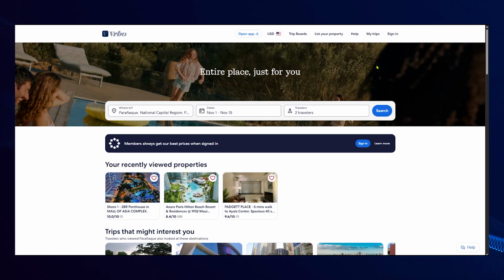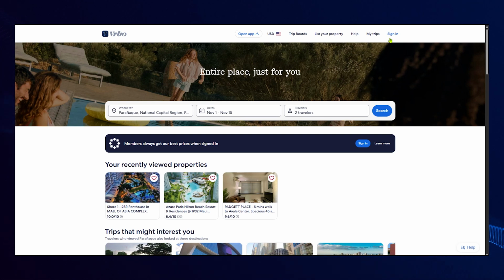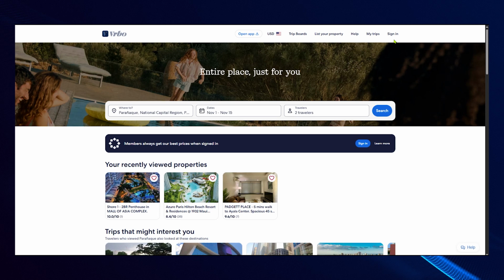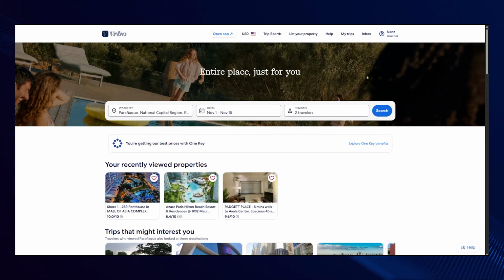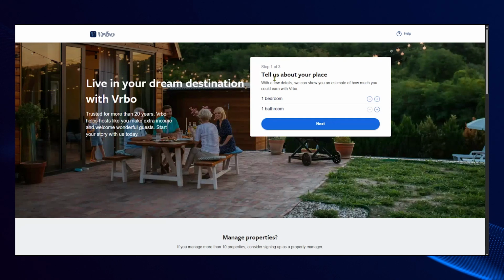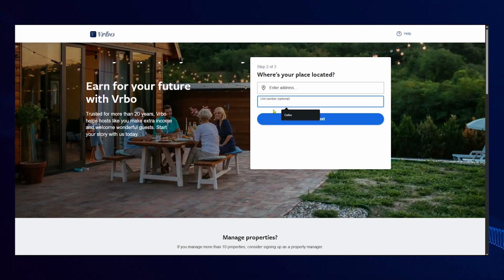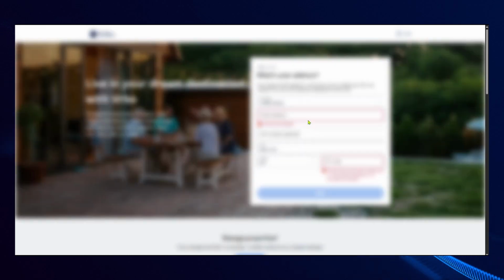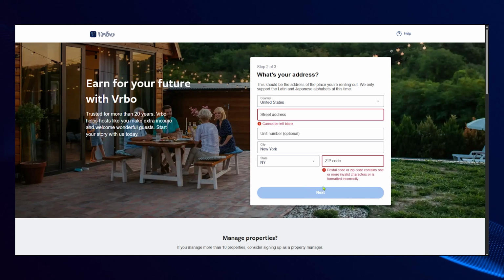How to List Property on Vrbo